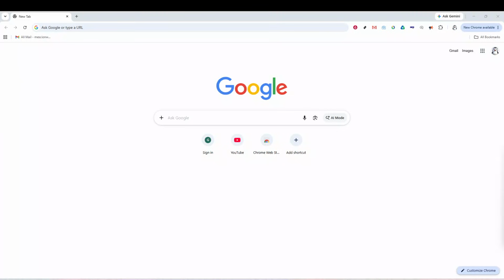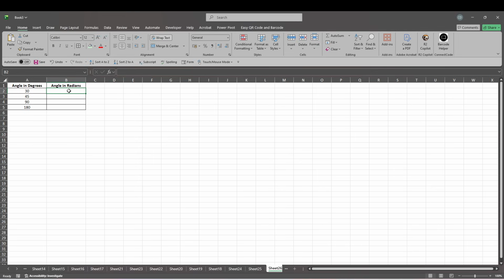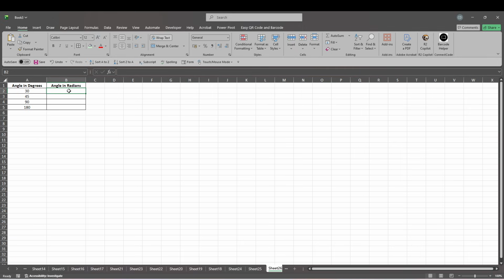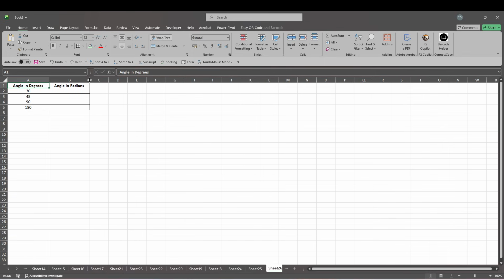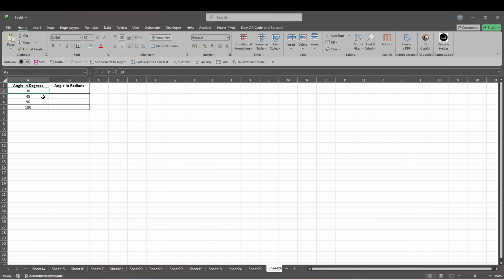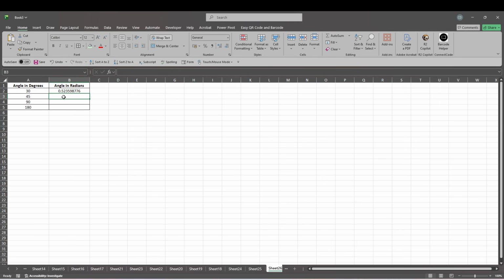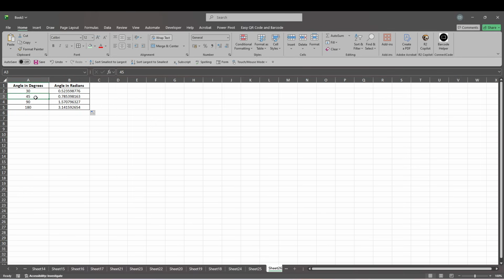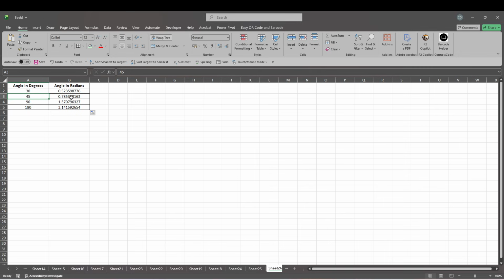How to Use the RADIANS Function in Excel [2026 Easy Guide]